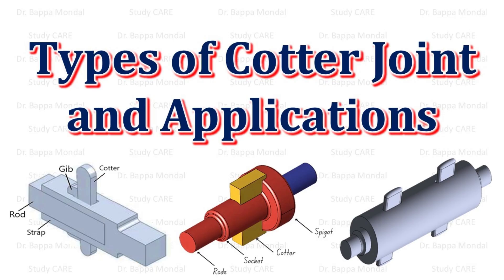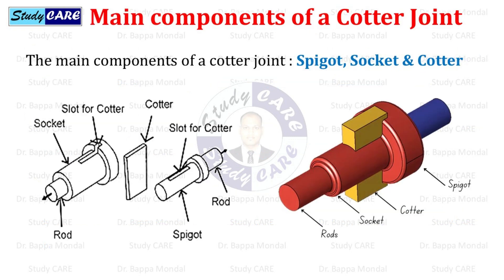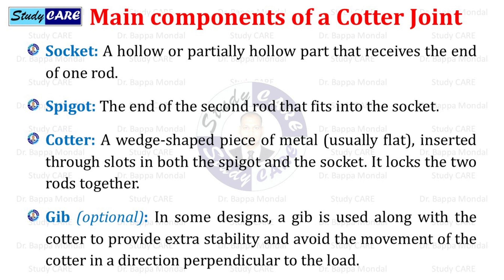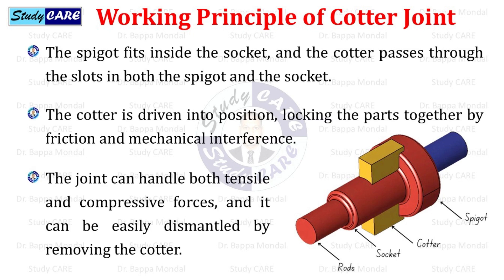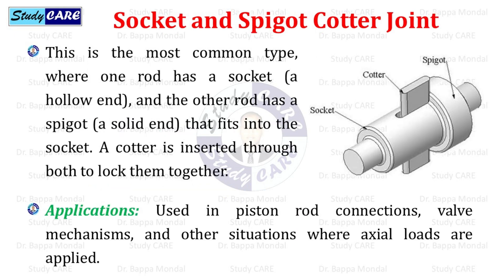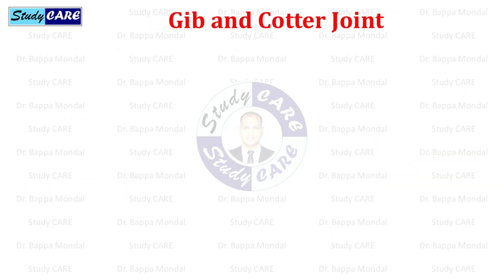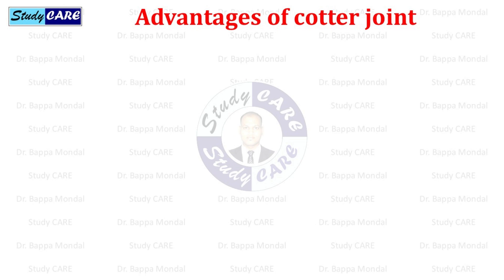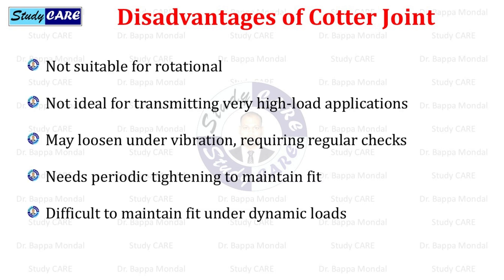Types of Cotter Joint and Applications | Machine Component | Mechanical Engineering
Three Types of Cotter Joints.
1. Socket and Spigot Cotter Joint
2. Sleeve and Cotter Joint and
3. Gib and Cotter Joint